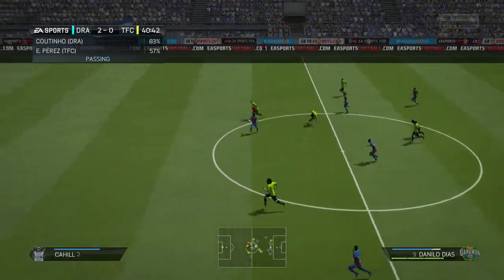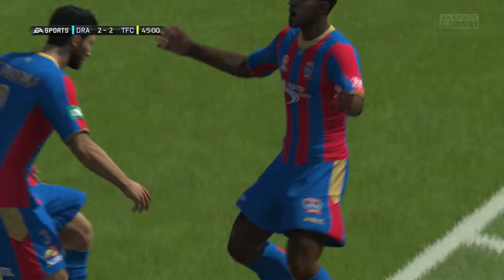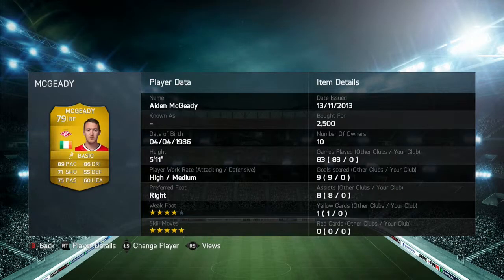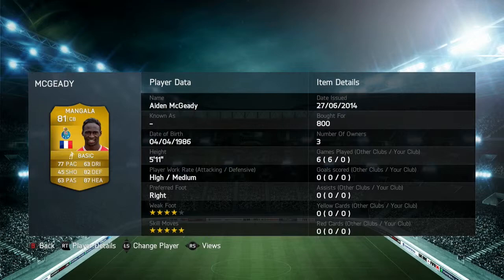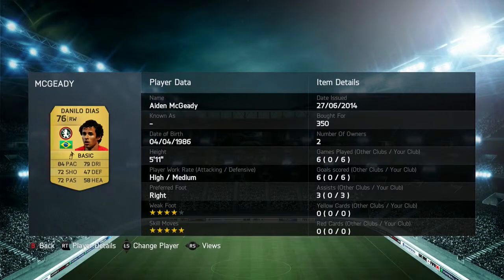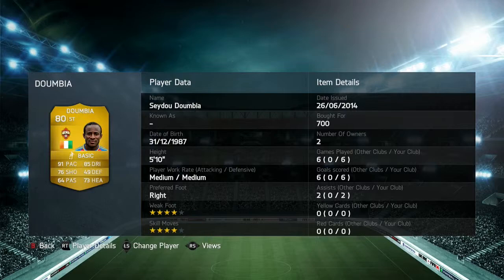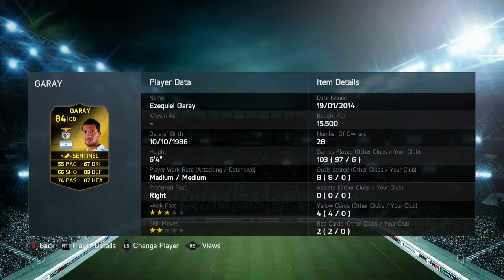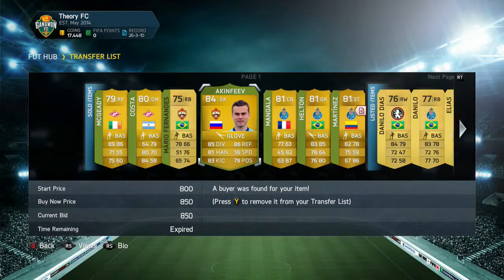FIFA 14 Ultimate Team - Winning Formula - The Stand Out Players